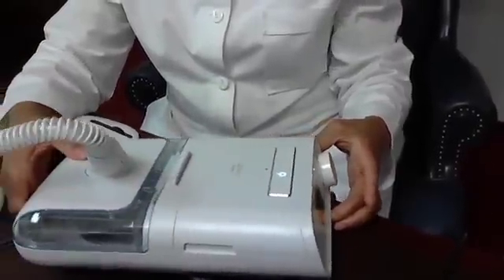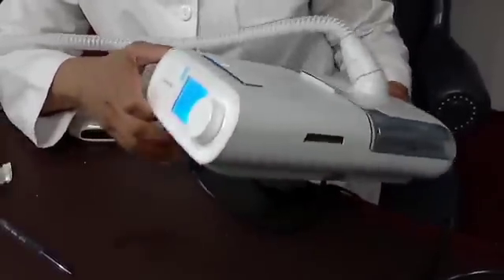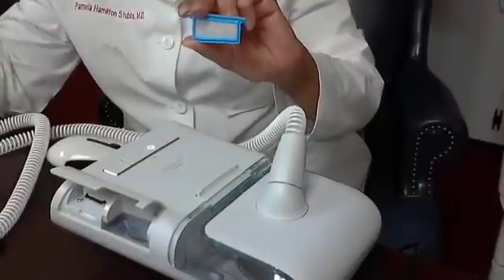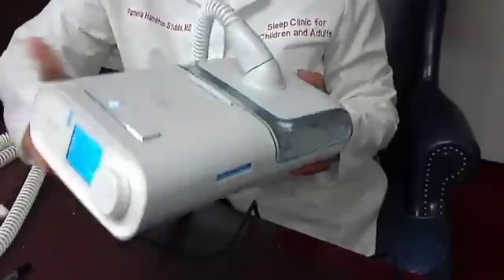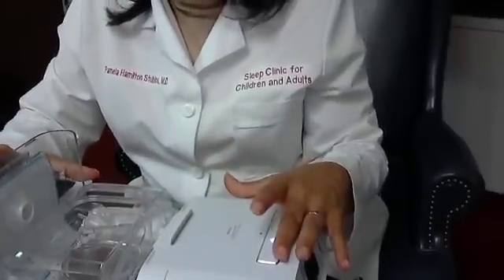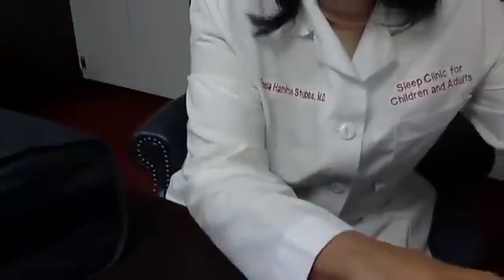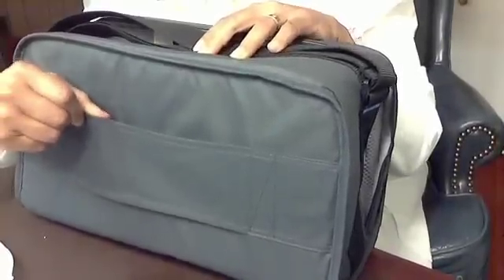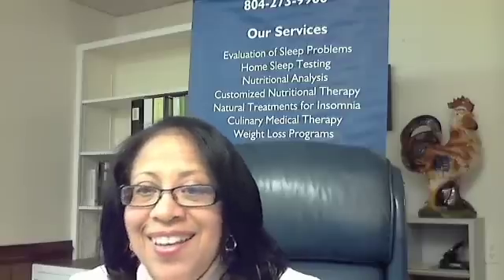Sleep doctor explains Phillips Respironics dreamstation CPAP machine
Sleep better Save $$ with DIY guide: "How to Love Your CPAP Machine: Secrets from a sleep specialist" Dr. Hamilton-Stubbs' ideas on trouble shooting common CPAP problems. or amazon.com. In this video Dr. Hamilton-Stubbs demonstrations the dreamstation cpap machine by Phillips Respironics. Dr. Hamilton-Stubbs is a board certified sleep specialist practicing integrative sleep medicine.  She is co-author of more than six medical book chapters